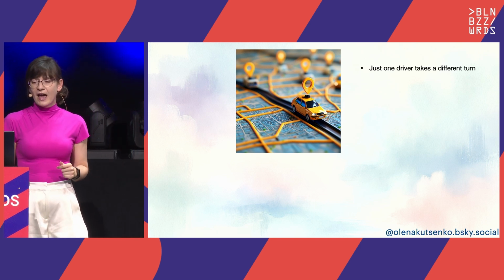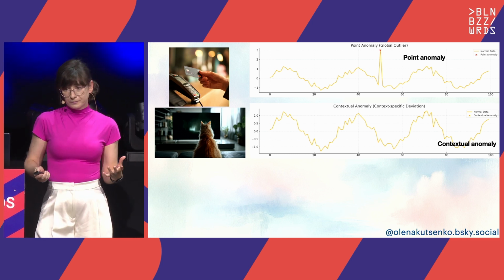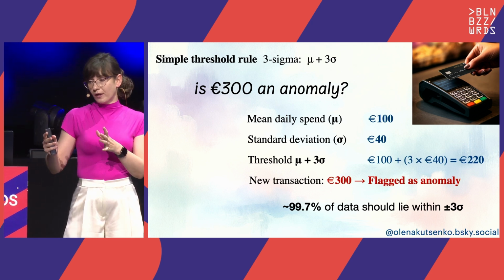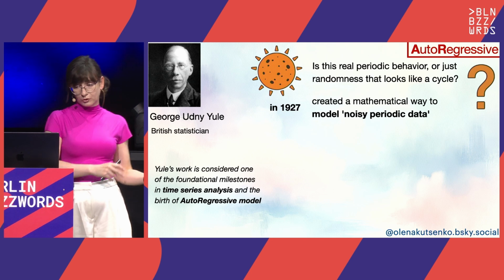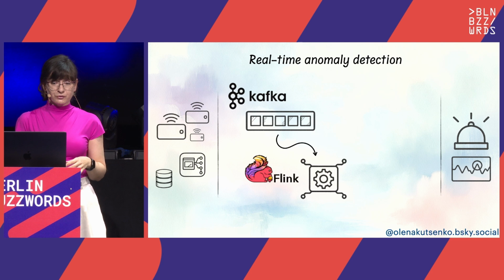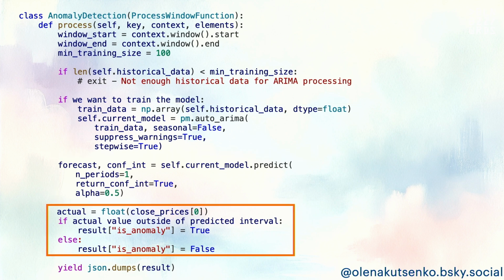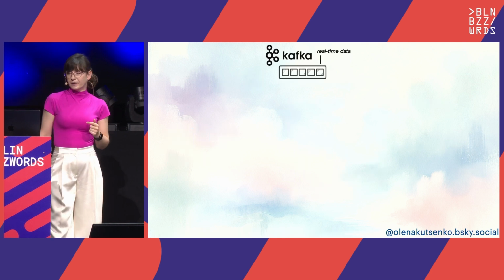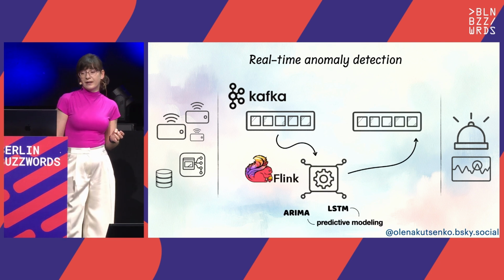Olena Kutsenko – Mastering real-time anomaly detection with open source tools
Speaker: Olena Kutsenko

With data moving faster than ever, detecting problems as they happen is crucial. This talk covers how to build a real-time anomaly detection system using Apache Kafka for streaming, Apache Flink for processing, and AI for pattern recognition. Plus, we’ll explore Apache Iceberg for storing historical data to refine models.

Detecting problems as they happen is essential in today’s fast-moving world. This talk shows how to build a simple, powerful system for real-time anomaly detection. We’ll use Apache Kafka for streaming data, Apache Flink for processing it, and AI to find unusual patterns. Whether it’s spotting fraud, monitoring systems, or tracking IoT devices, this solution is flexible and reliable.

First, we’ll explain how Kafka helps collect and manage fast-moving data. Then, we’ll show how Flink processes this data in real time to detect events as they happen. We’ll also explore how to add AI to the pipeline, using pre-trained models to find anomalies with high accuracy. Finally, we’ll look at how Apache Iceberg can store past data for analysis and model improvements. Combining real-time detection with historical data makes the system smarter and more effective over time.

This talk includes clear examples and practical steps to help you build your own pipeline. It’s perfect for anyone who wants to learn how to use open-source tools to spot problems in real-time data streams.